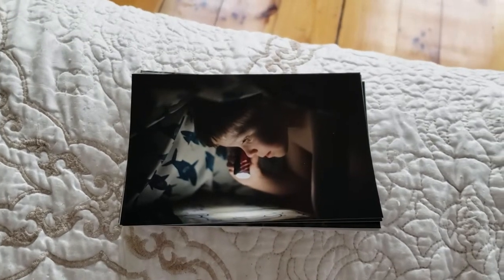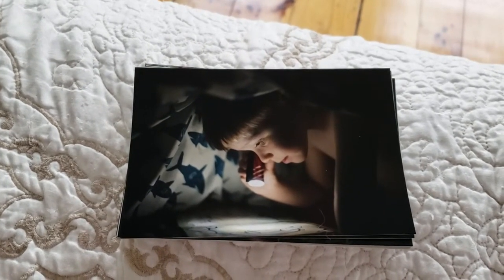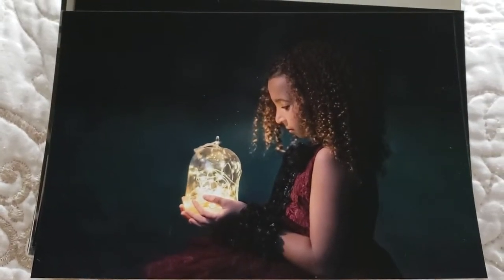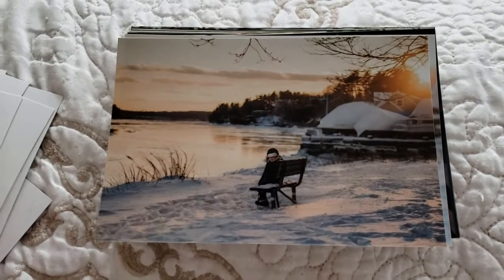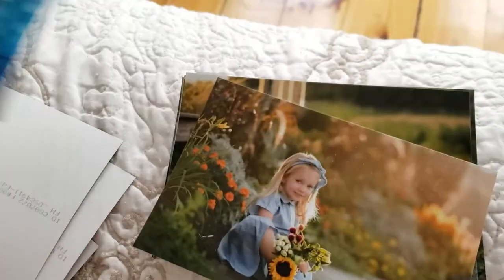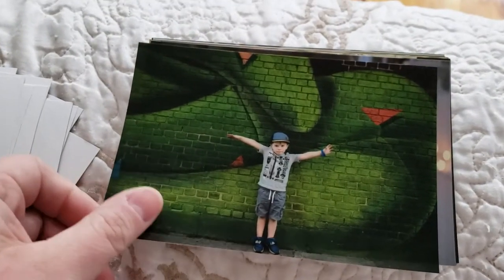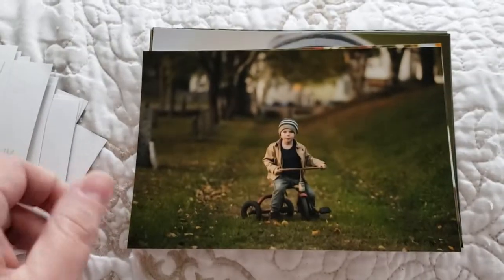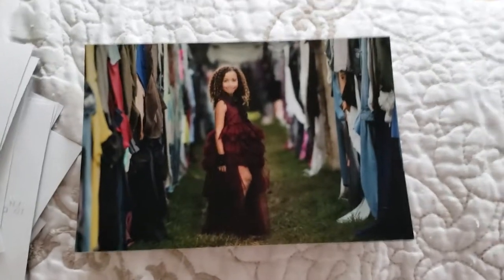MPix, best non pro printing lab!